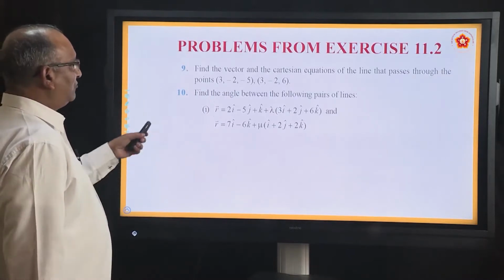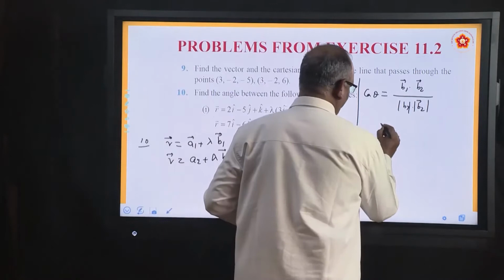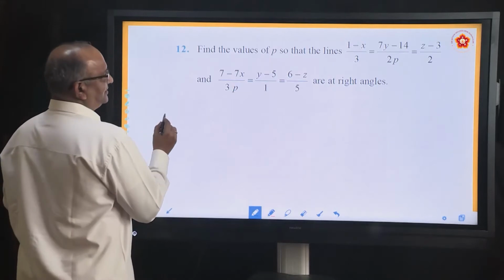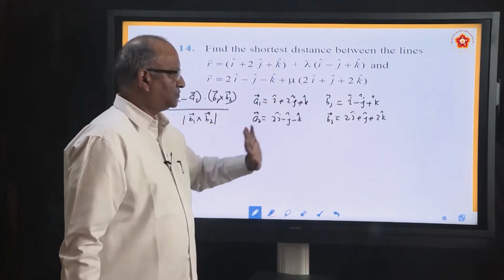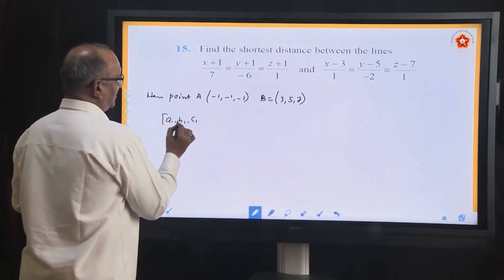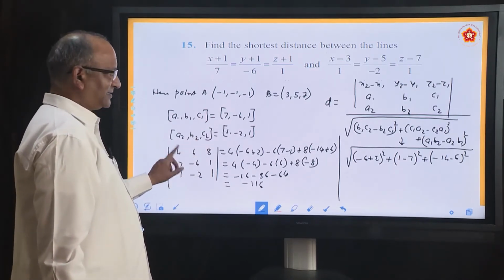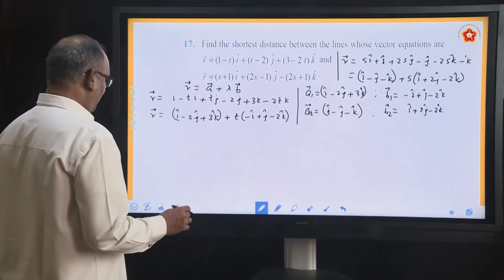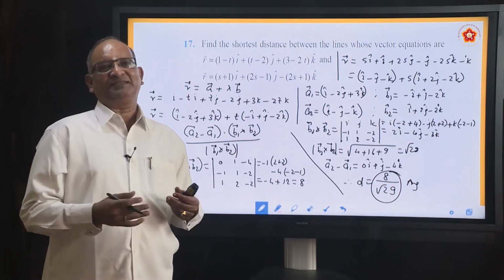II PUC|Science|Mathematics|Three Dimensional Geometry|Sri Venkateswarlu|Part 3 of 6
Lesson ID: 1239
Grade:  II PUC
Stream:  Science
Subject:  Mathematics
Chapter Name: Three Dimensional Geometry
Topic Name: Problems on Lines
Part 3 of 6